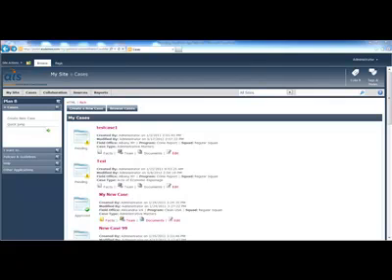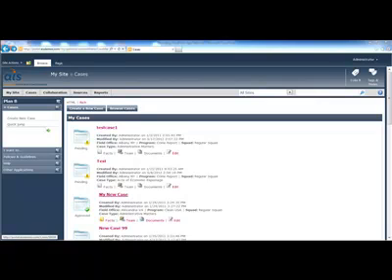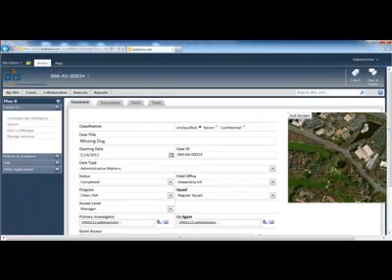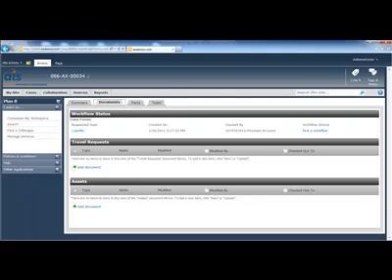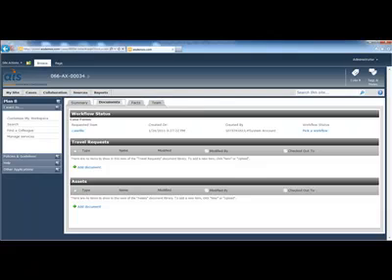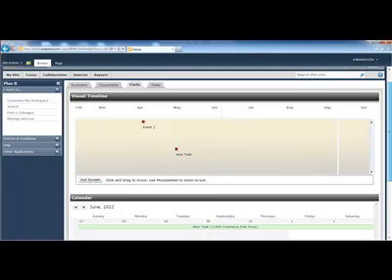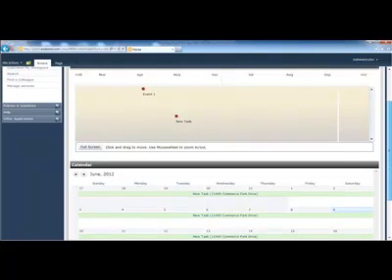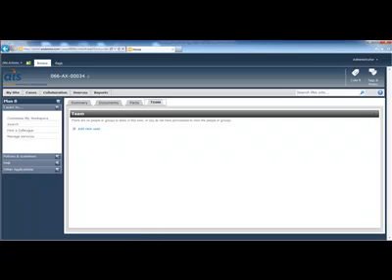SharePoint Case Management Application Demo: Part Three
Multiple ways of surfacing SharePoint data.